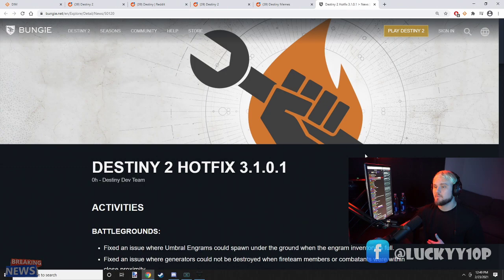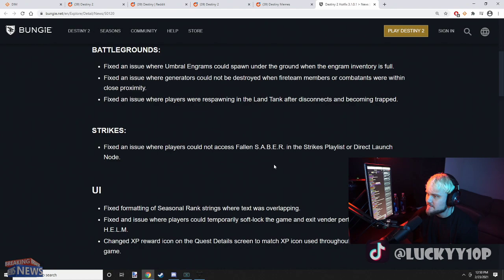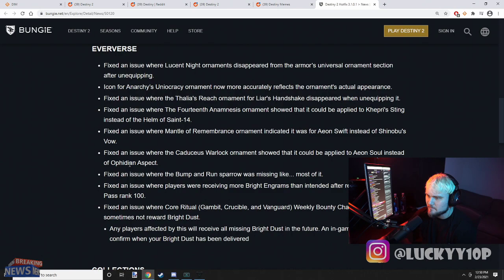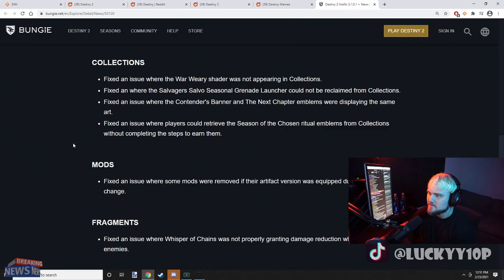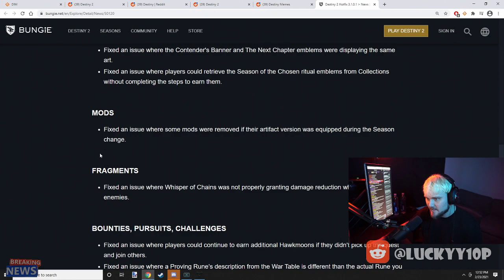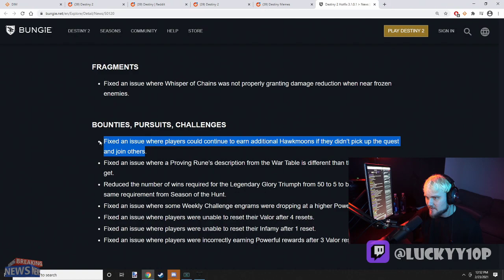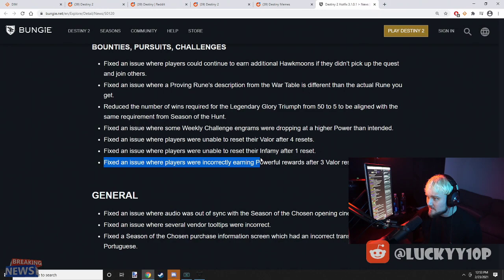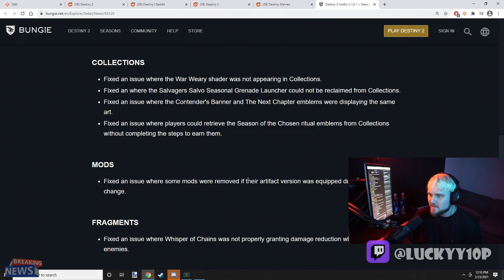BUNGIE ISSUES HUGE PATCH! ALL BUGS FIXED?